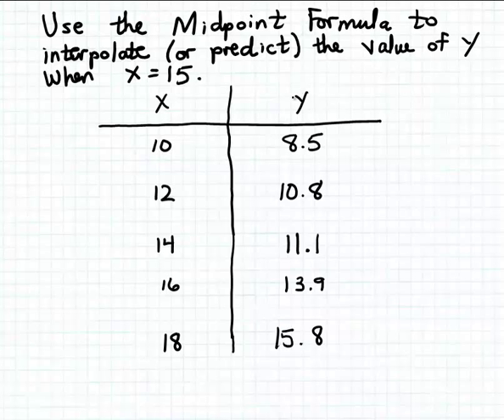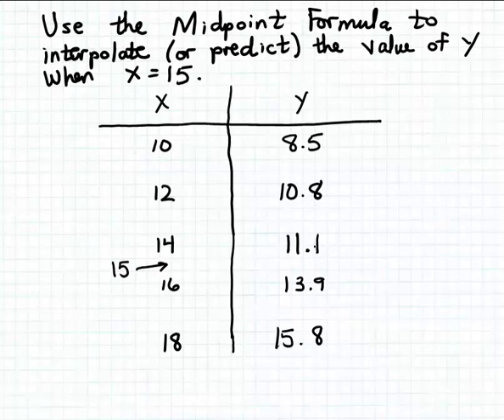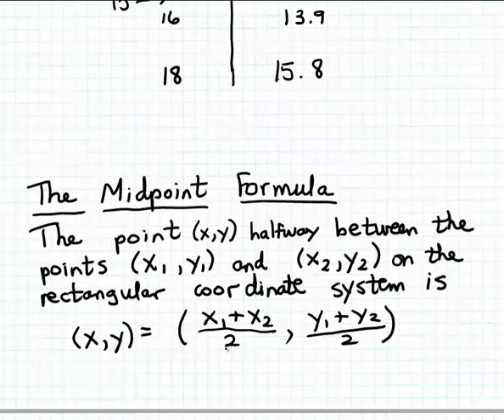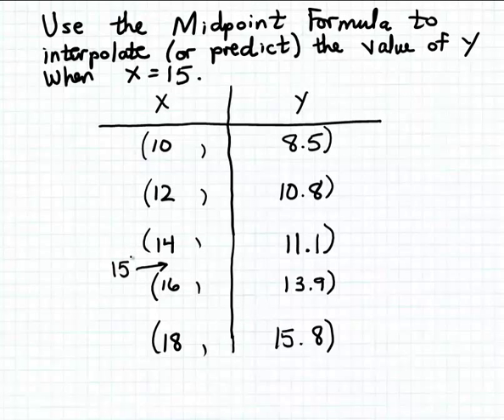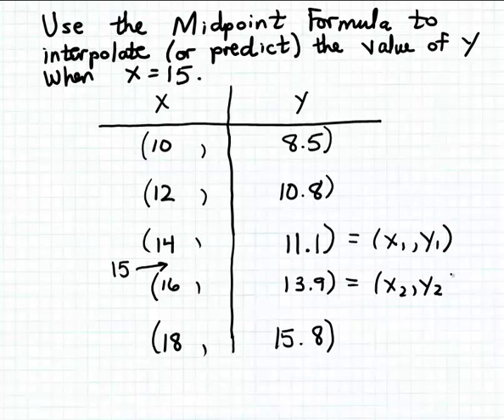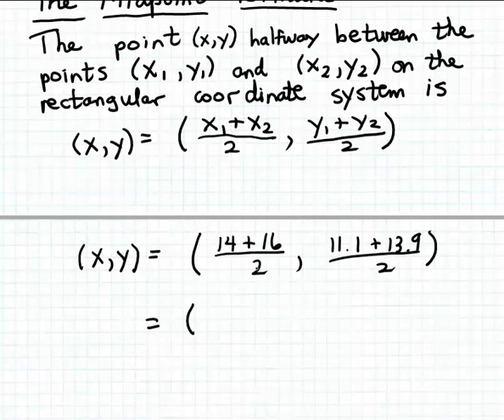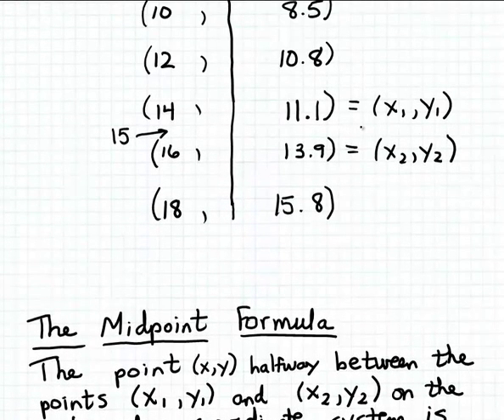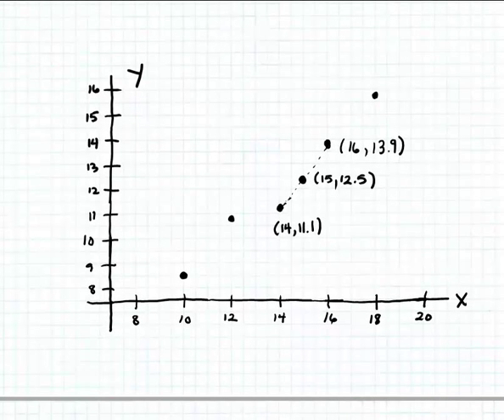Midpoint interpolation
Using the Midpoint Formula to interpolate data